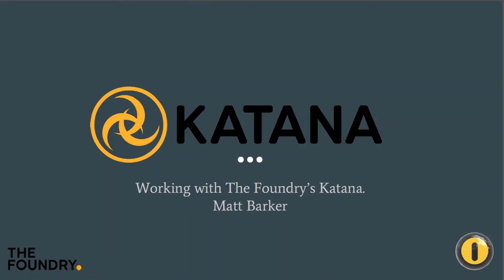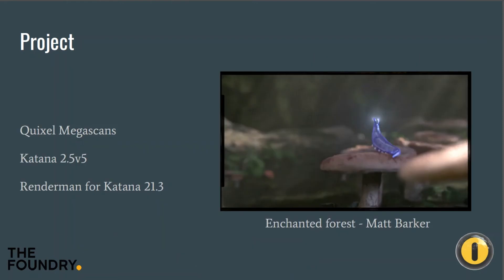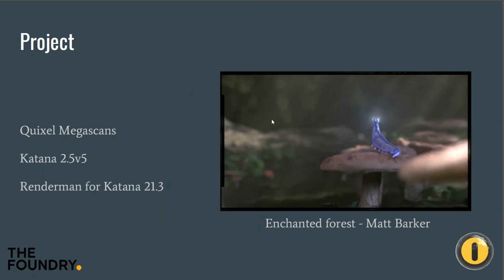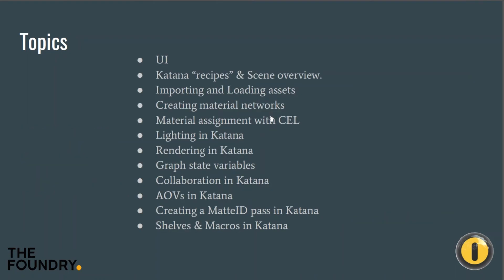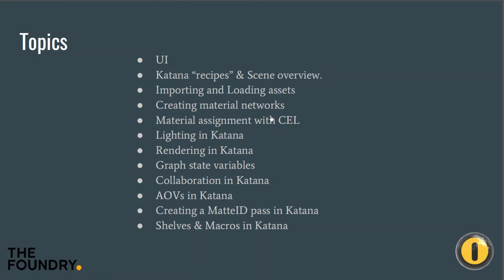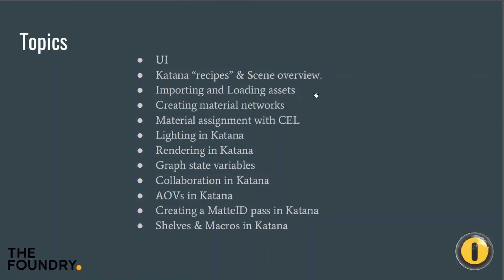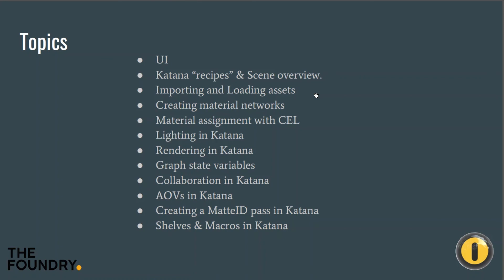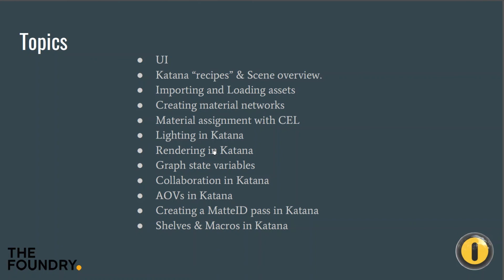Working in Katana - Introduction